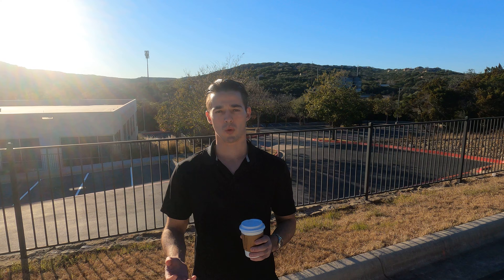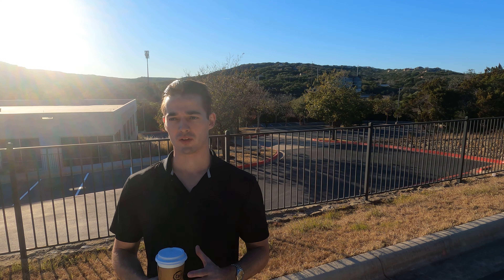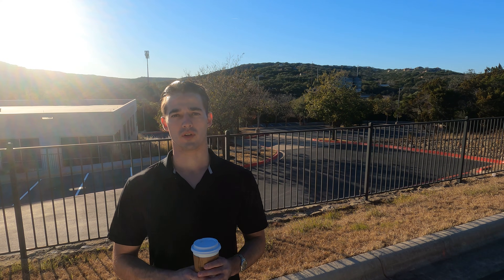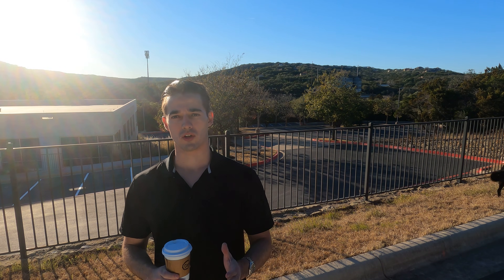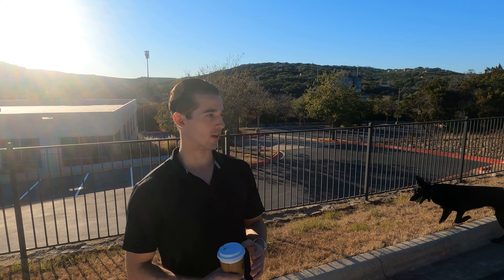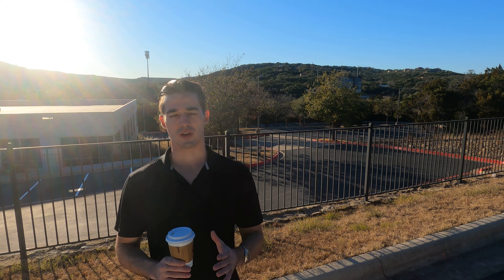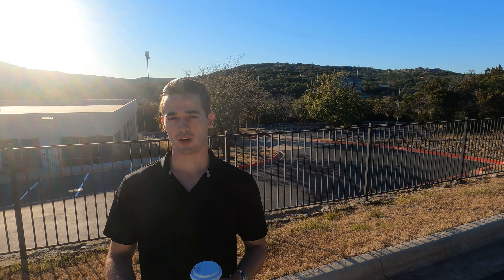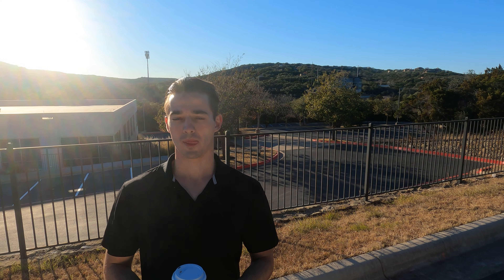How long for brisket to go from 160 to 200? (Explained)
How long for brisket to go from 160 to 200?

Depending on how hot you are cooking your brisket at, you should know that it is a substantially less amount of time to go from 160°F to 200°F than it is from 0°F to 160°.

That’s because the majority of the cooking time will be at the beginning and especially during the stall period of the cook at around 150°F.

✩✩✩ FOLLOW THE DROPOUT ✩✩✩

Like a product that I use to enable this channel or use to create videos??

BBQ Gear I use for all my cooks:
✔️Wireless Thermometer
✔️Instant Read Thermometer (use this for probing and testing the doneness of your BBQ)
✔️Cracked Black Pepper
✔️Kosher Salt
✔️Butcher Paper
✔️Chimney Starter
✔️Weber Smokey Mountain Smoker

Production Gear:
✔️Sony A7 III Camera
✔️Mechanical Keyboard (Works with Mac!)
✔️Microphone Holder